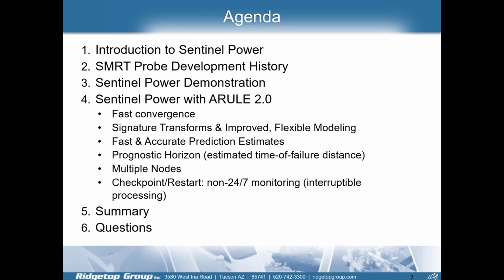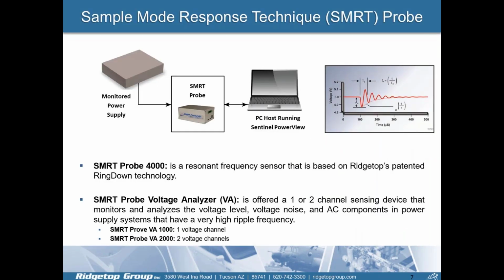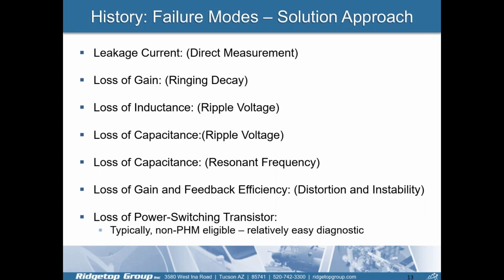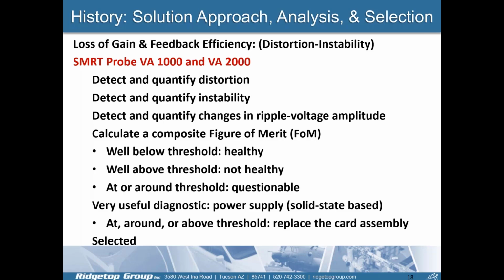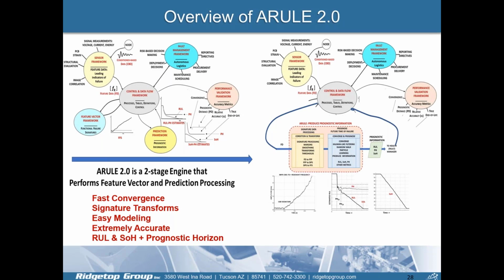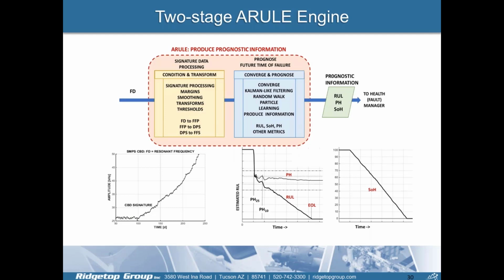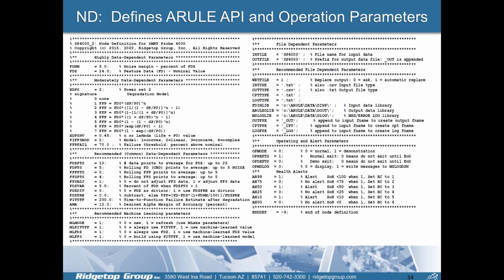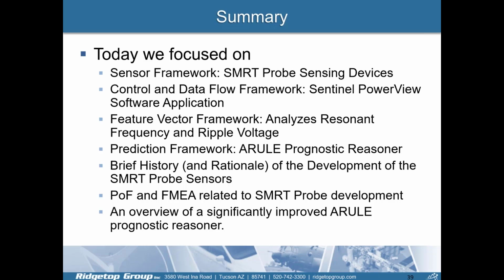Sentinel Power Webinar August 2020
Sentinel Power is a unique product line that is used for advanced diagnostics and prognostics in mission critical power supply systems. This webinar was presented on August 12th, 2020 by Distinguished Engineer, James Hofmeister, and Ridgetop's Senior VP of Product Development, Robert Wagoner.